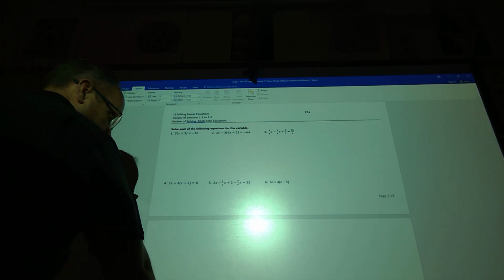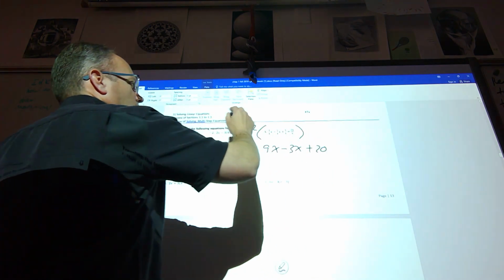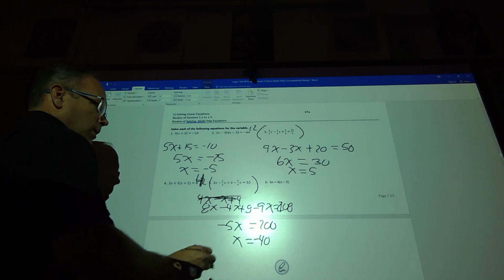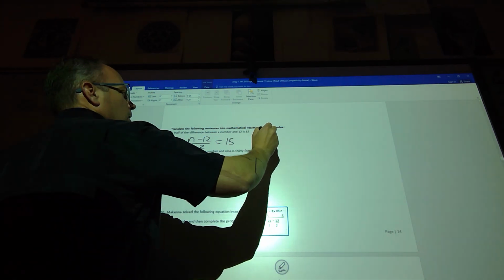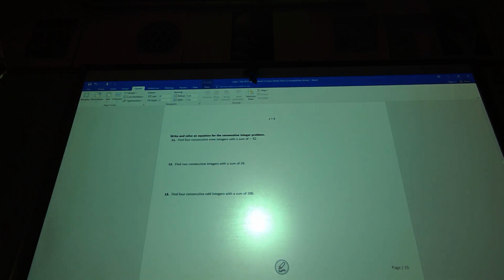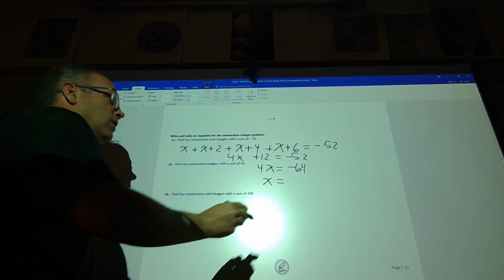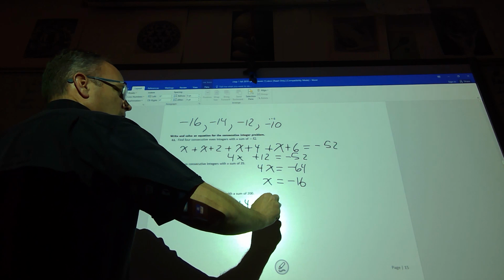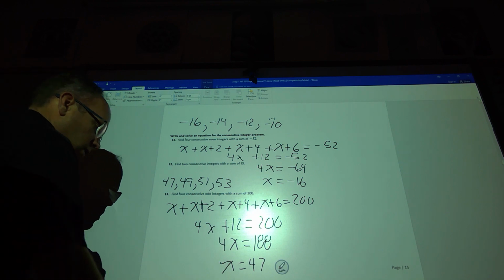CP Algebra 1 worksheet #5 odds worked out